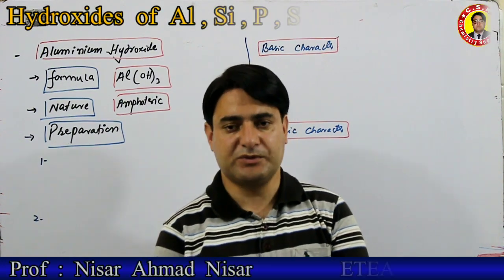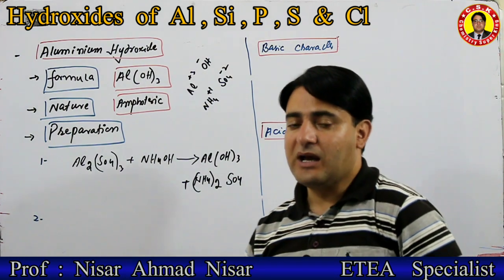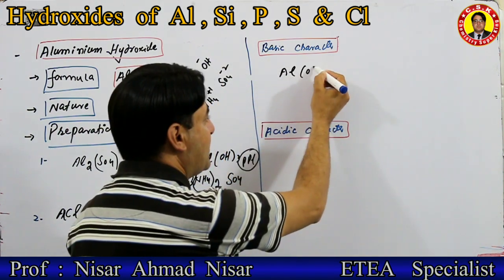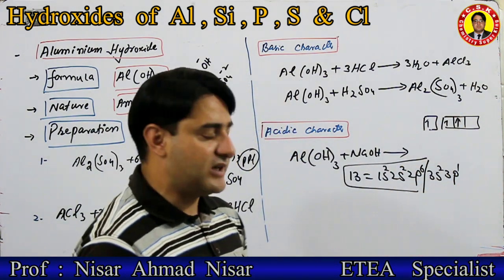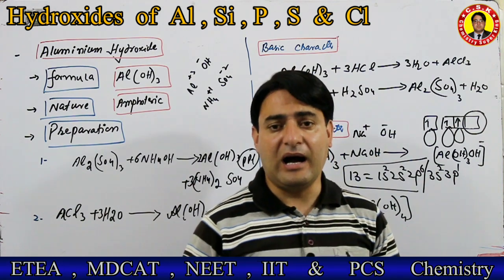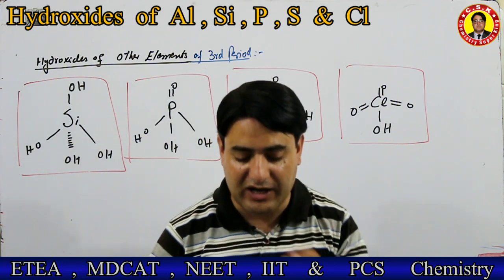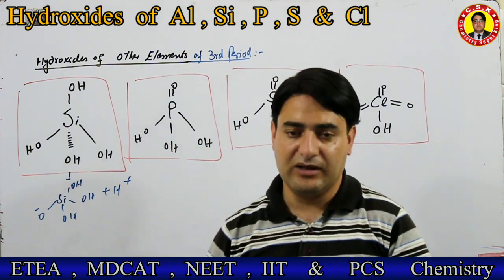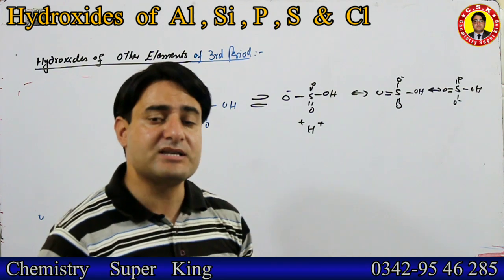Hydroxides of Al,Si, P, S, Cl || Acid Base of Hydroxides of 3rd Period || S & P Bock Elements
This video is about acid base behaviour of hydroxides of Al, Si, P, S and Cl.
Links of related videos are givens as